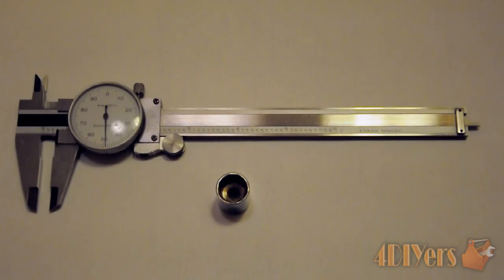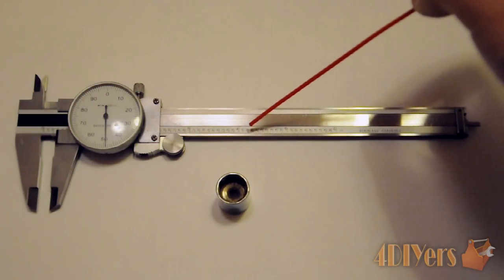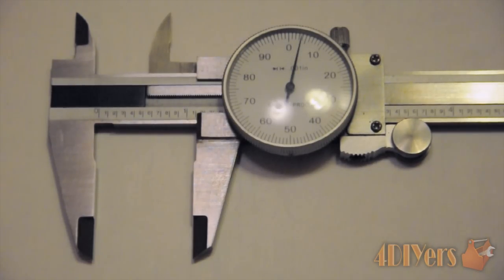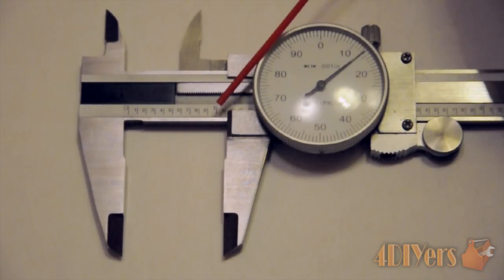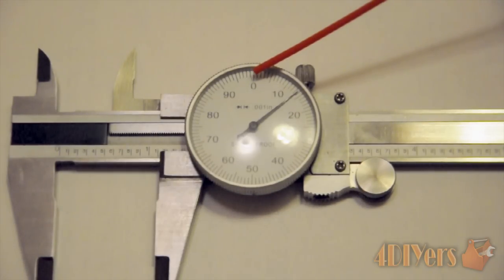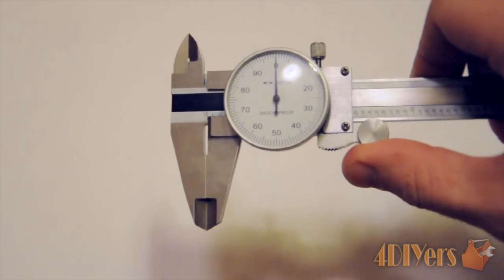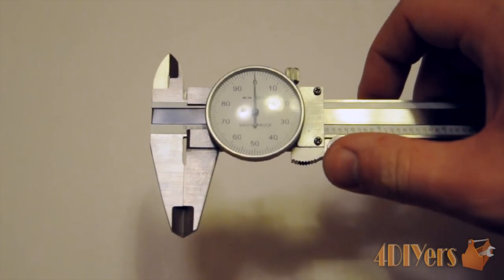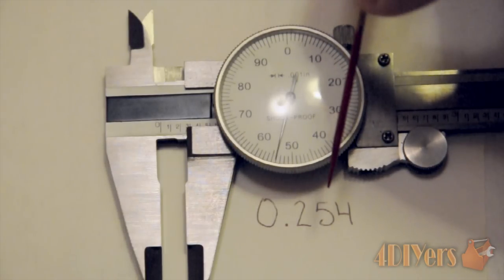DIY: Reading a Dial Vernier Caliper (Imperial)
Video tutorial on how to accurately read a dial vernier caliper and also the basic maintenance ownership of a dial vernier caliper. The dial vernier caliper is a precise measuring device that is about to have an accuracy to a thousandth of an inch and should always be handled with care in order to ensure it's accuracy and keep it functioning properly. They are also available in a variety of lengths too. The dial vernier caliper uses both a dial indicator and vernier (measuring scale) together in order to determine the measurement. A caliper is able to measure an outer dimension, inner dimension, and a depth dimension. This particular tutorial was done using an imperial/standard measuring units.

Tools/Supplies Needed:
-imperial dial vernier caliper

Procedure:
-make sure the lock is free both on the dial indicator and scale
-ensure that the measuring jaws or probe is clean using either paper or a cloth with some degreaser to remove any debris which could affect the accuracy
-close the jaws fully, then zero the dial indicator by spinning the lens
-lock the lens of the dial indicator in place
-ensure the object you are measuring is clean
-open the caliper, use the type of measuring style appropriate to what you are seeking
-apply medium pressure when measuring, ensure the caliper moves somewhat freely
-now lock the scale into place
-read the inch and 10th decimal on the scale portion on the caliper (X.X00)
-now read the dial which covers both the 100th and 1000th measurement (0.0XX)
-now you have your final measurement